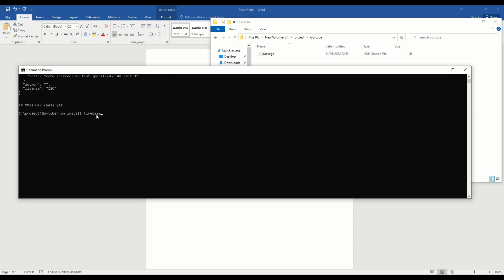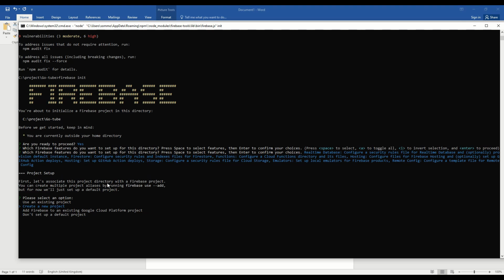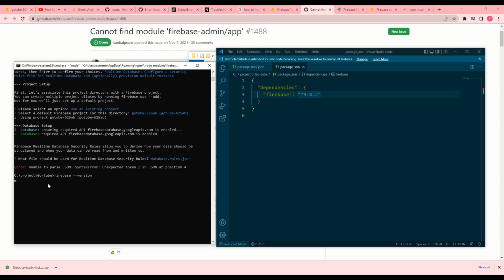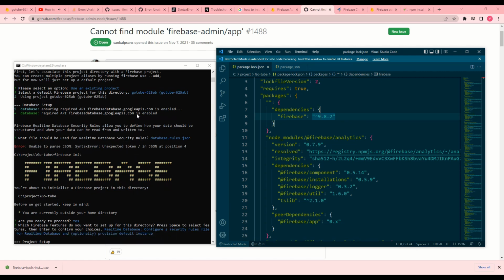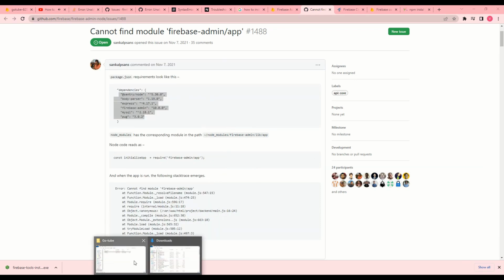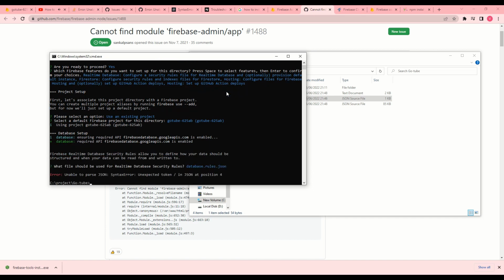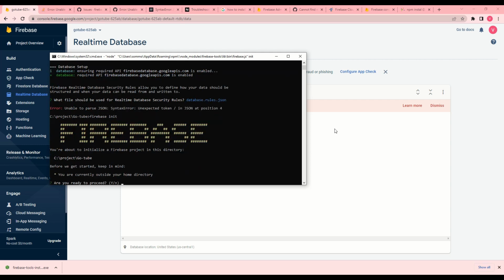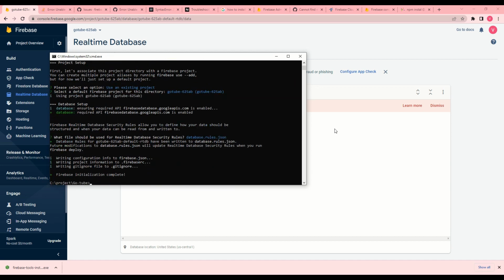Firebase Authentication Node.js error | 100% complete solution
Unable to parse JSON: SyntaxError: Unexpected token/in JSON at position
I'm trying to deploy a project with firebase init. When I get to the part that asks me this: "What file should be used for Realtime Database Security Rules? database.rules.json", I press enter and an error.

JSON, which is an acronym for JavaScript Object Notation, is one of the most popular data formats used for transmitting data. It is a lightweight format and consists of name-value pairs. Values can be strings, arrays, or any other data that can be serialized.

In the old days XML was primarily used for interchanging data, but since JSON appeared it is often used as a replacement of XML. A JSON file should end with the .json extension.